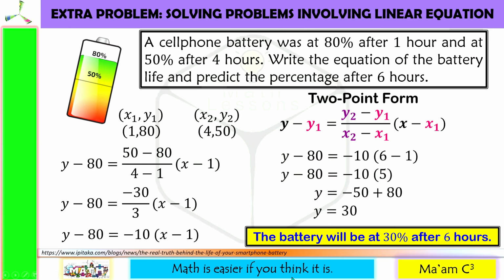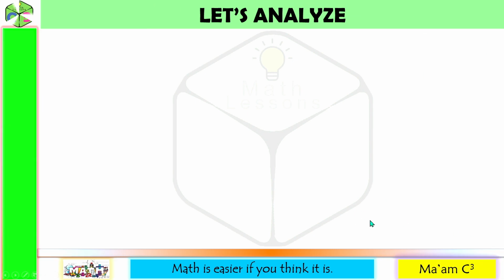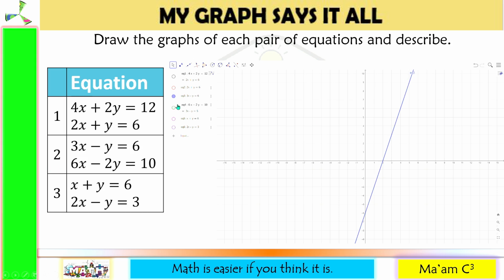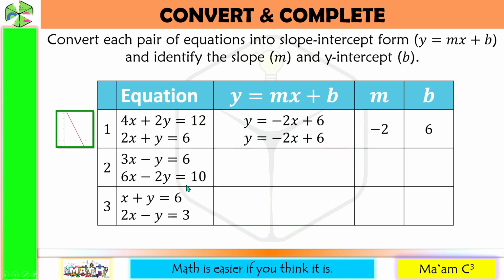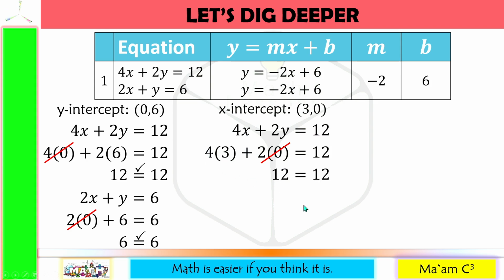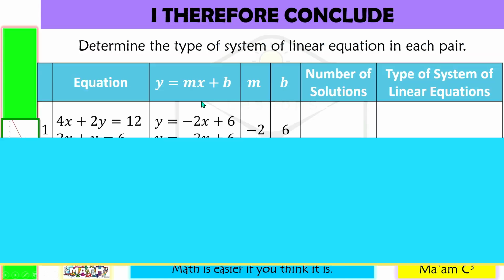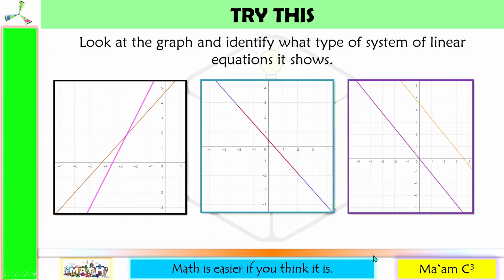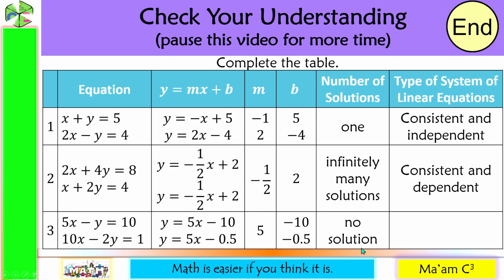Systems of Linear Equations in Two Variables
This video discusses different types of systems of linear equations in two variables. I have provided different activities to master the lesson, and I also used GeoGebra to graph the lines.
Happy learning!